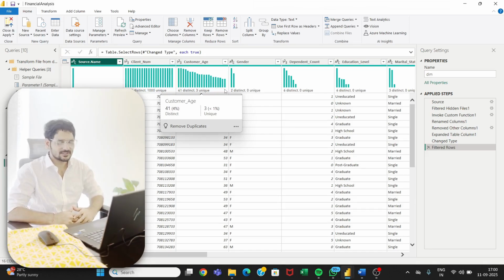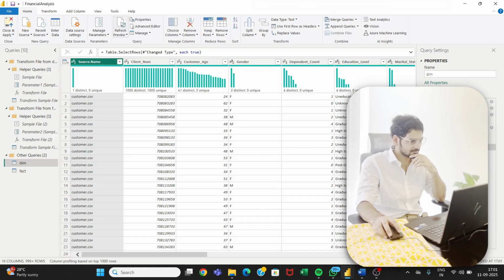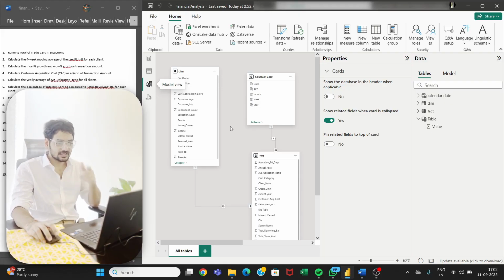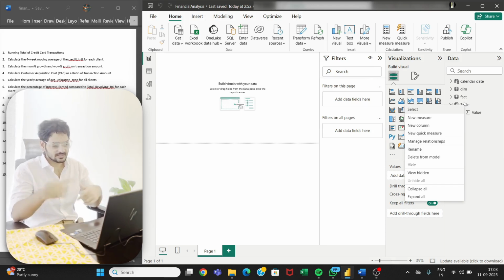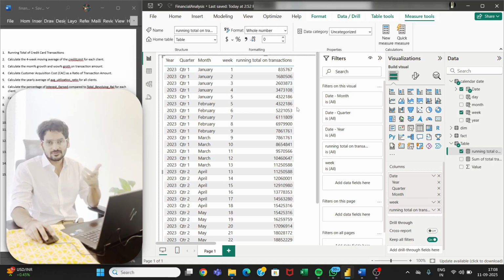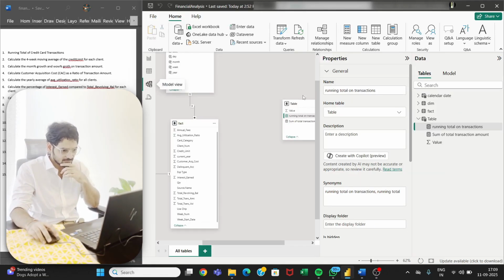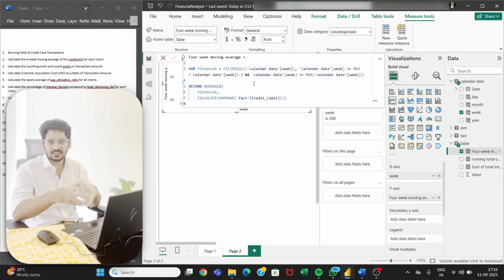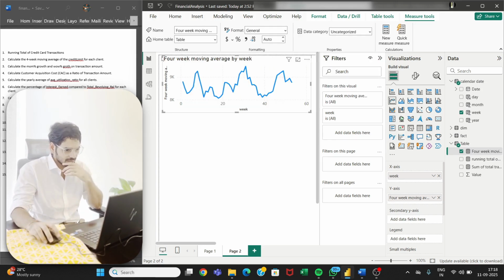PowerBI, DAX and Power Query Editor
⚙️ Setting up workflows for upcoming 𝗣𝗼𝘄𝗲𝗿 𝗕𝗜 projects and writing some good 𝗗𝗔𝗫 along the way!

hashtag#microsoft hashtag#powerbi hashtag#DAX hashtag#analytics hashtag#data hashtag#business hashtag#product